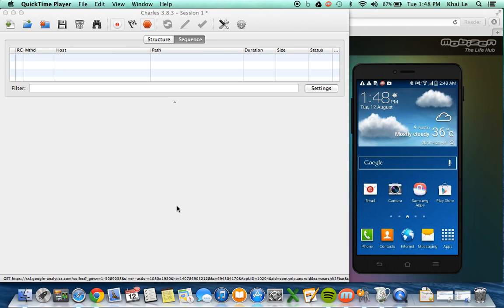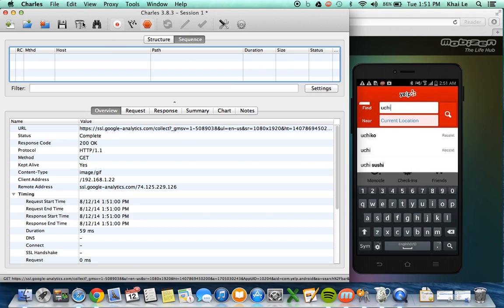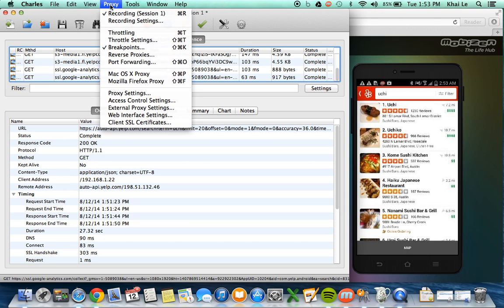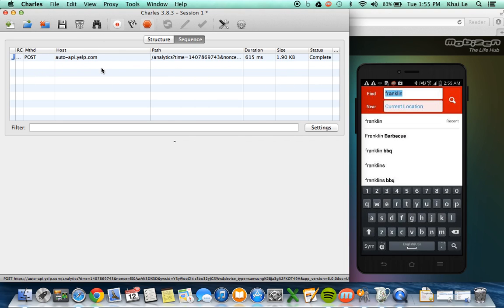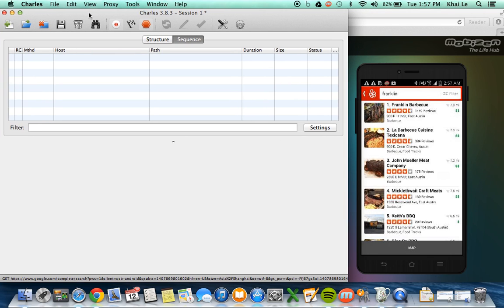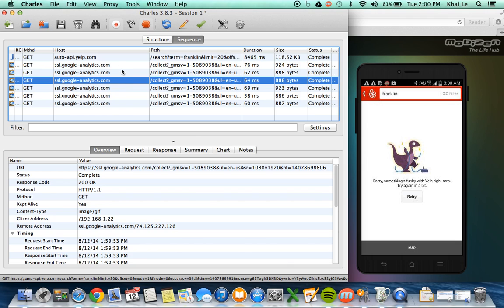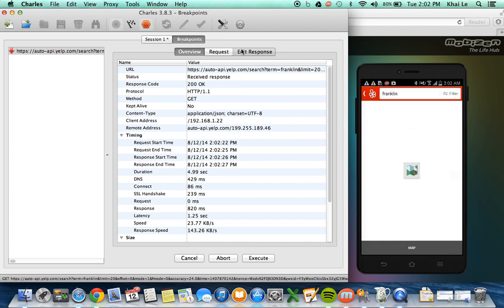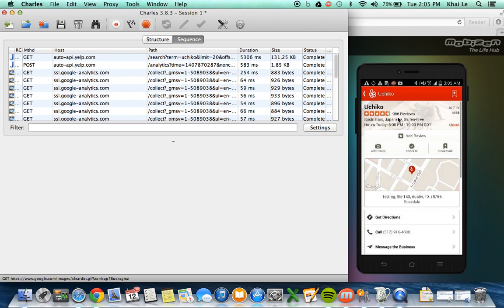How to use breakpoints with Charles Proxy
This video tutorial shows how to use breakpoints feature on Charles to watch the actual data requests and responses coming from and to mobile device.